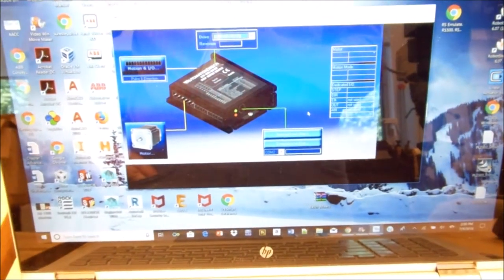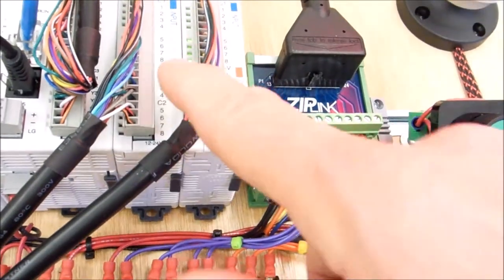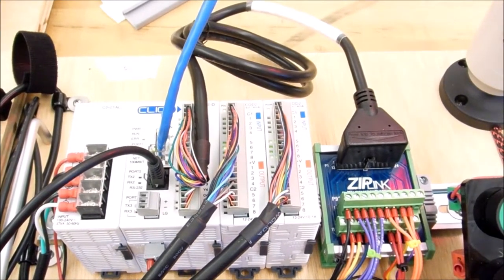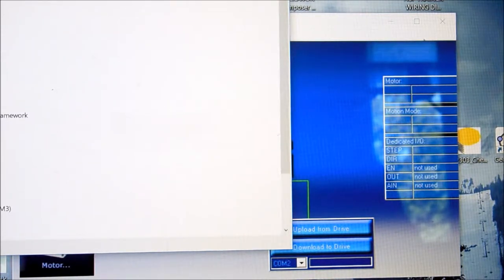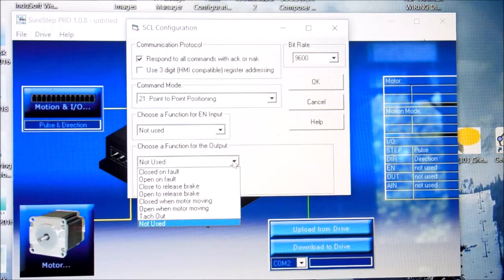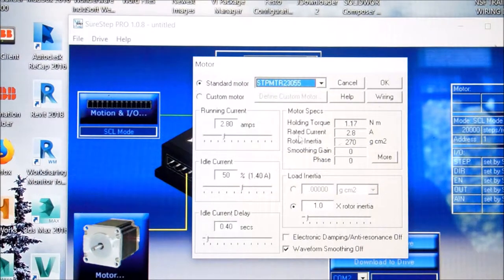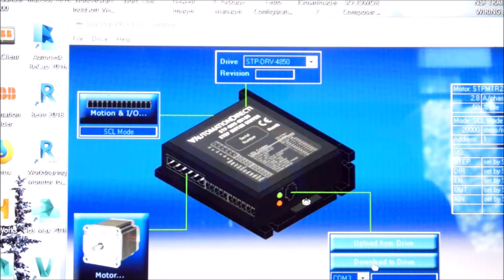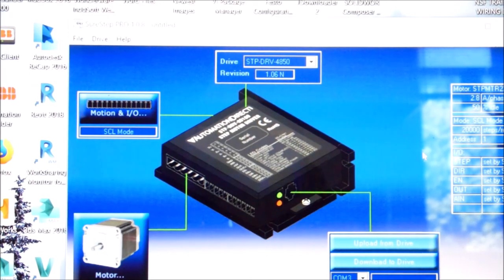Stepper Motor Drive Programming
Programming a Stepper Motor Drive with the Sure Step Software